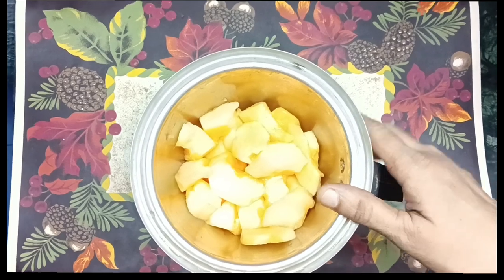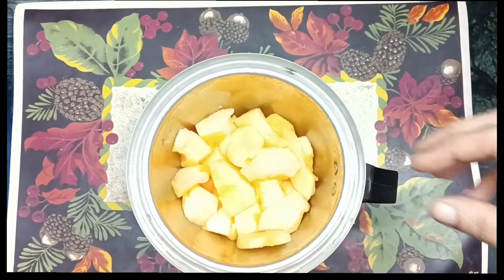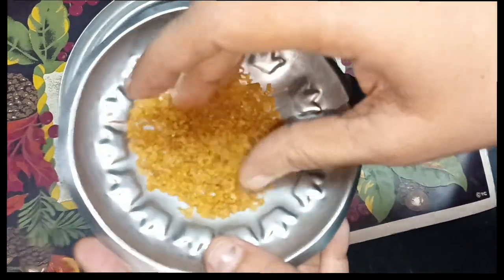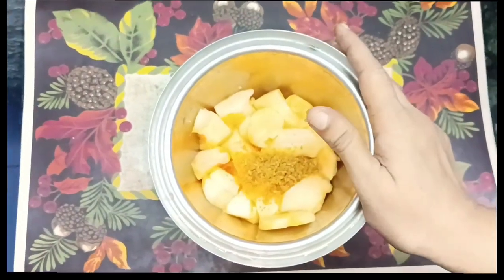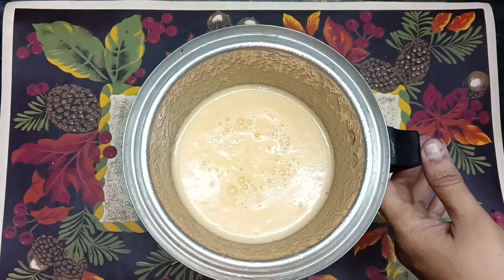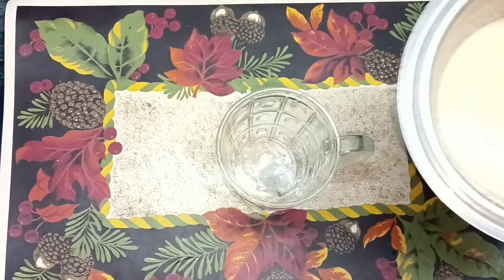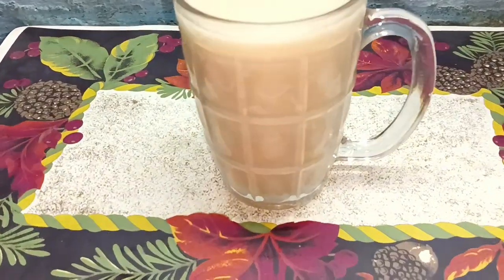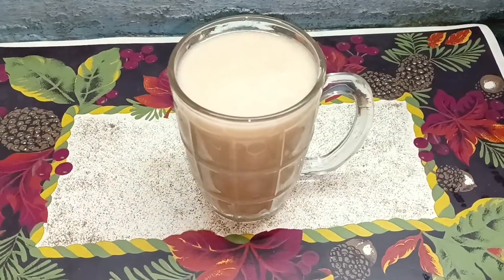Tasty Musk melon juice recipe | Jino's Vlog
Quote for the day

Life is a thump ripe melon, so sweet and such a mess. ...